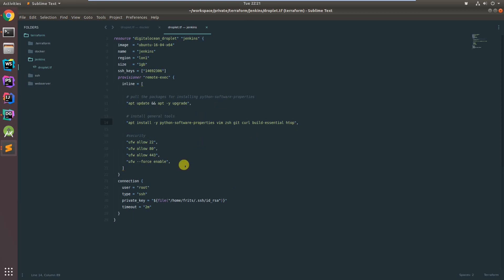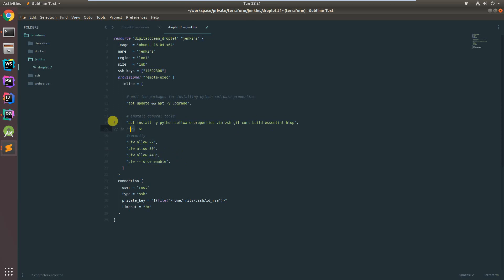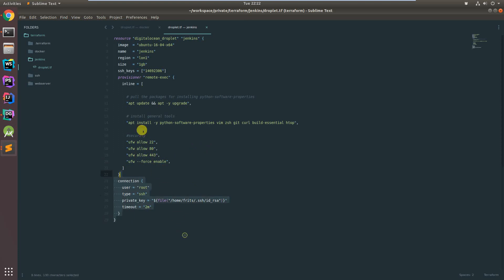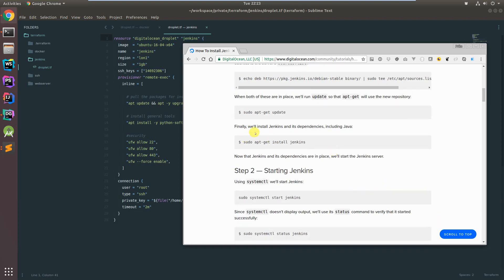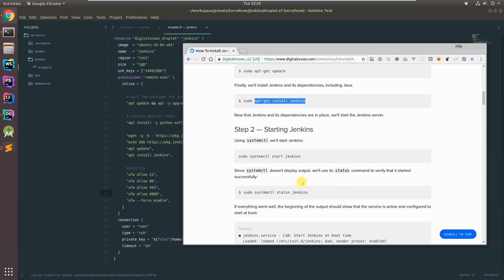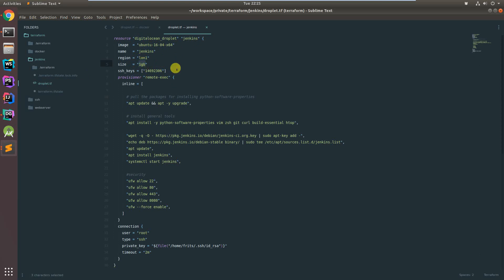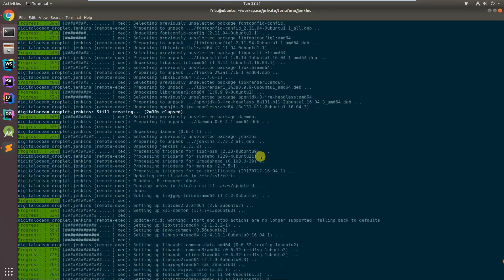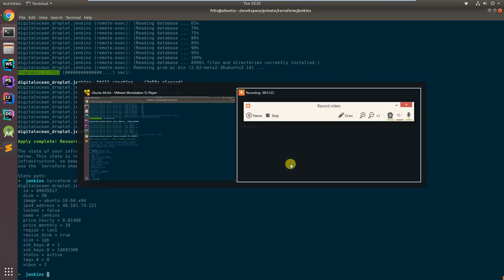Using Terraform to install Jenkins on Digital Ocean 2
Terraform, Jenkins, Digital Ocean